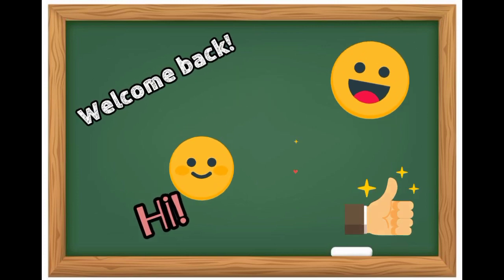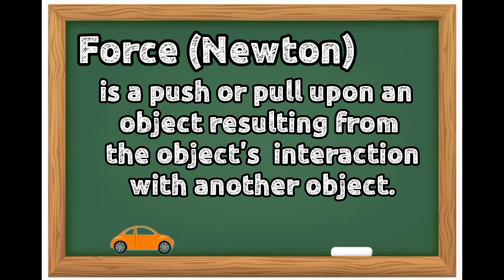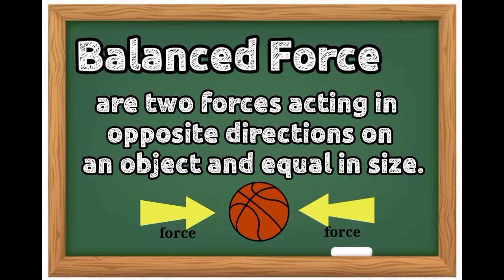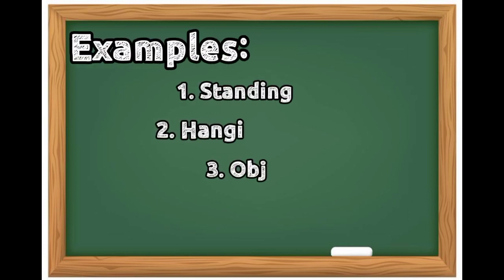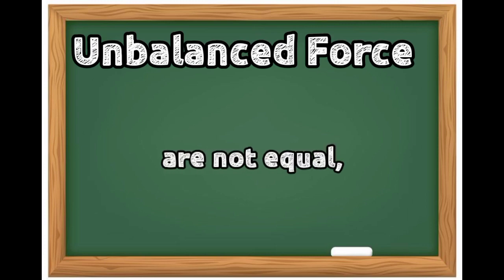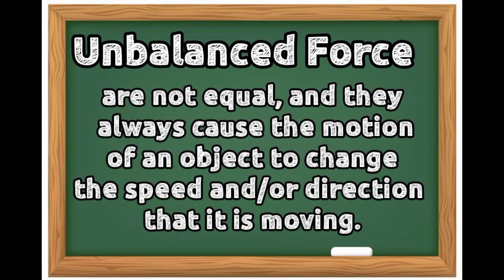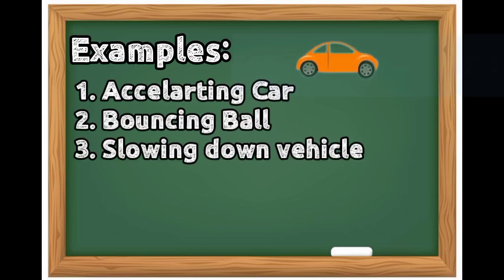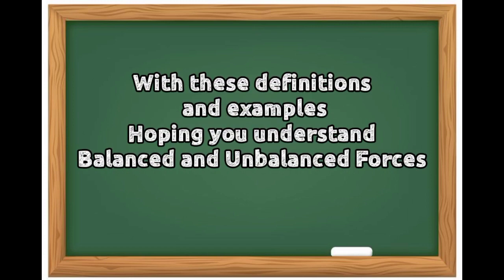BALANCED AND UNBALANCED FORCE I TEACHER WINABELLE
Definition of Balanced and Unbalanced Force with some examples😊
I hope it could help you to understand your lesson.😊